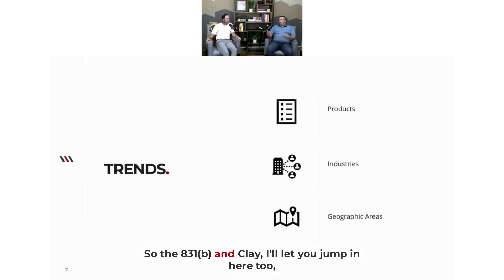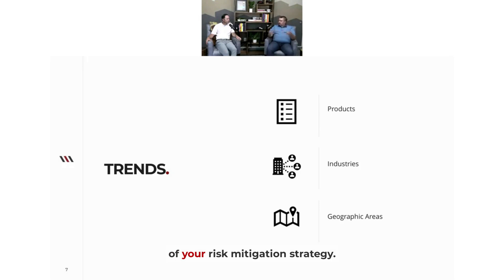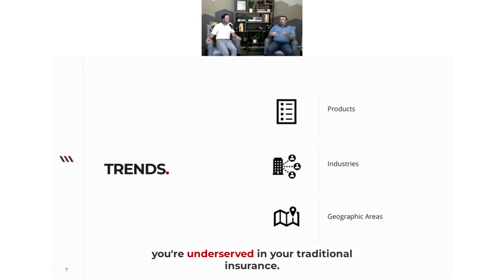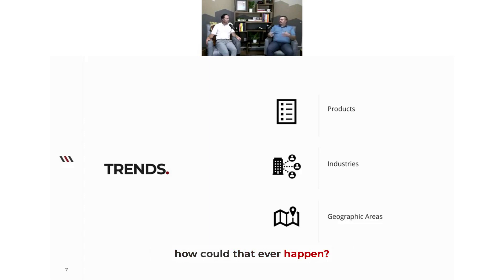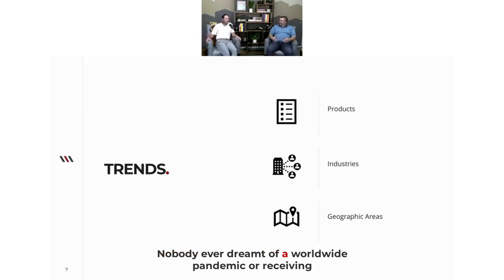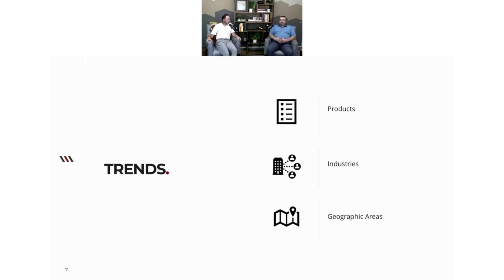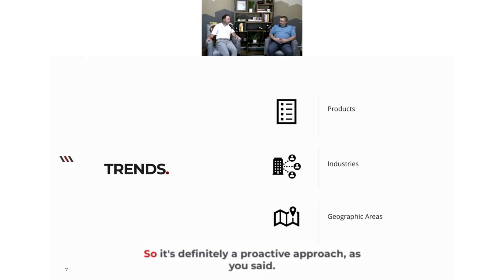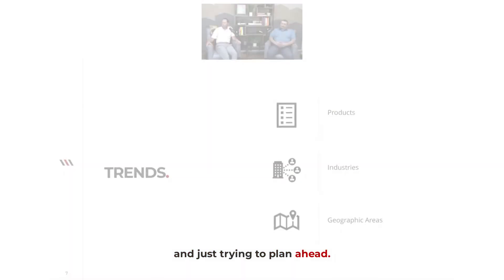How 831(b) plans fill in the gaps in Traditional Business Insurance.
In this video, we'll explore how 831(b) plans fill in the gaps in Traditional Business Insurance.

If you're looking for an alternative to Traditional Business Insurance, then check out 831(b) plans! 831(b) plans offer a range of benefits that Traditional Business Insurance doesn't, like the ability to cover physical assets and owner-occupied homes. In this video, we'll explore how 831(b) plans can fill in the gaps in Traditional Business Insurance and help protect your business from financial risks.

Find out more about SRA 831(b) insurance plan and how you can protect your income and your business when the what-if happens.

A CPA's Testimonial: Brian Van Camp's Full Testimony on SRA 831(b) Plan